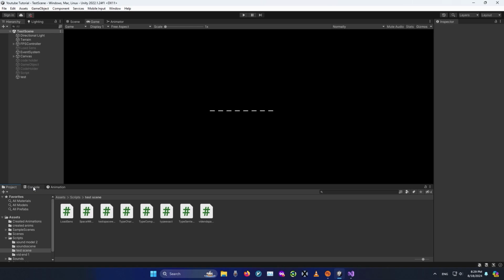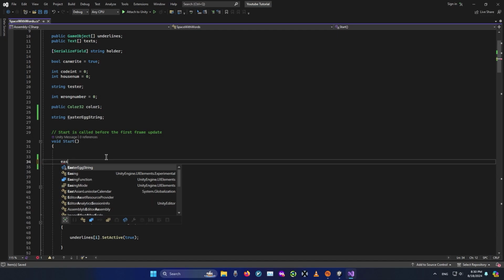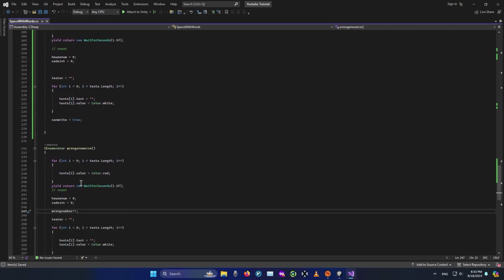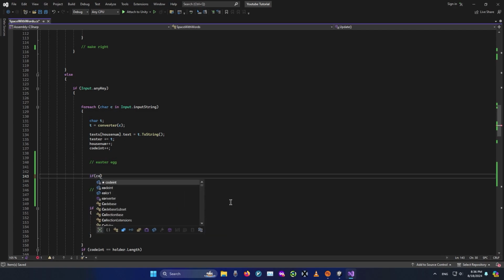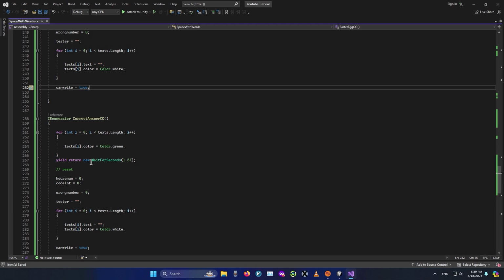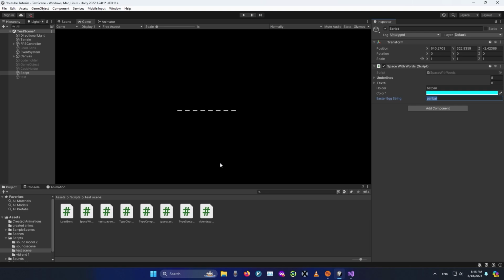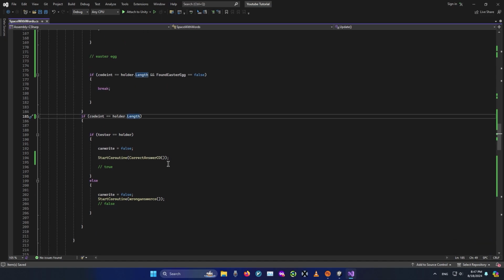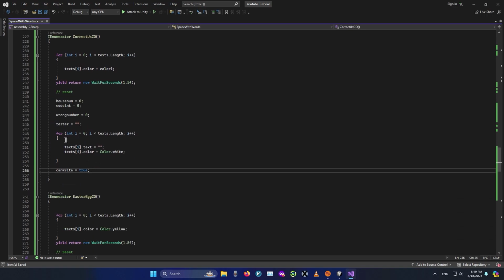Ask for an Answer like AMANDA THE ADVENTURER In UNITY C# PART 3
Hello everyone. I'm BATPAN. I use PANARANG.

In this video we'll see how we can Create a function like the game AMANDA THE ADVENTURER. The function is when she asks you a question and your answer is needed with some words.

This video is Part 3. I recommend you watching the previous videos so you guys can understand the function. The next Part will be a simple game with the same function we learned in these Three parts.

Comment your Opinions and Questions and Help me make my Videos Better.

Link to the Refrence video I used to show The function ==

Chapters

00:00-1:13 Intro

1:14-11:43 Main

11:44-12:26 Outro